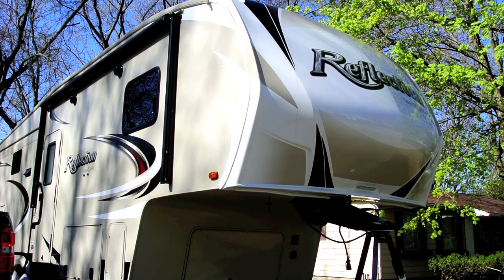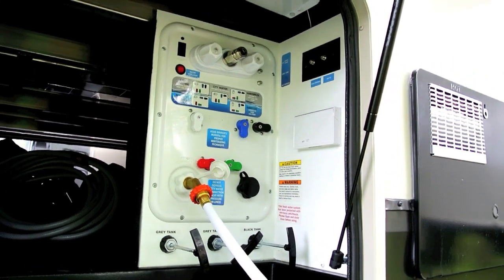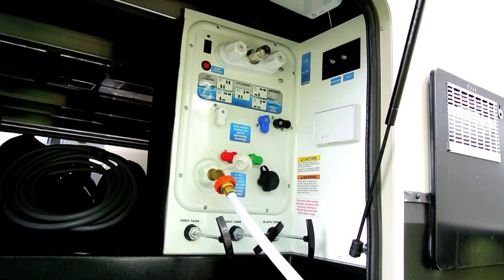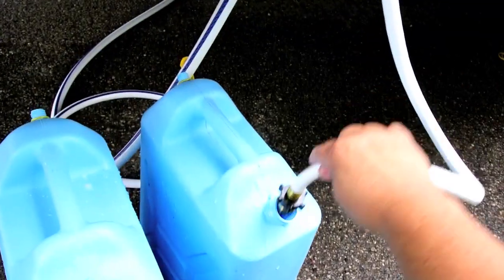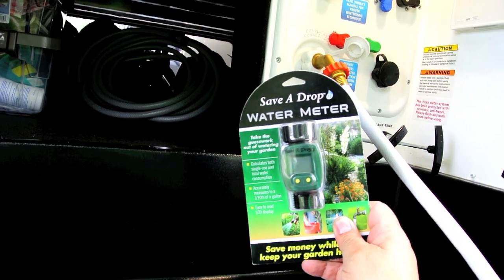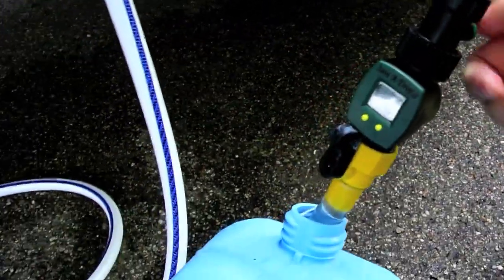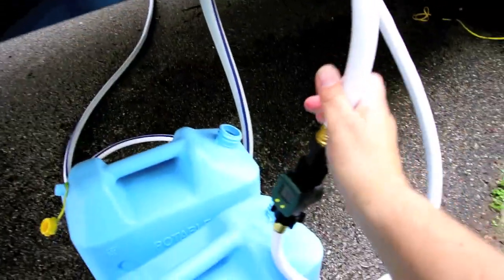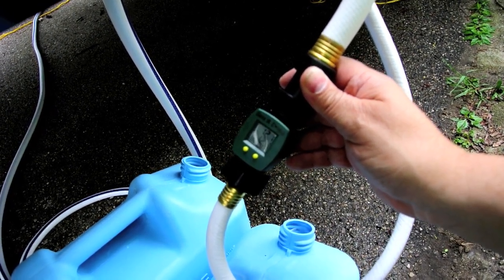RV Water Management Tips.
Many lightweight RVs lack in an overabundance of cargo carrying capacity. In this situation, you all but have to travel with a "short-load" of water. Here are a couple of tips that will maximize your cargo carrying capacity by limiting the water you carry.